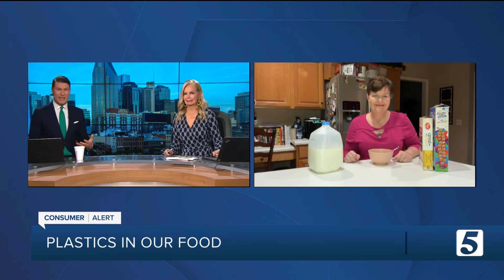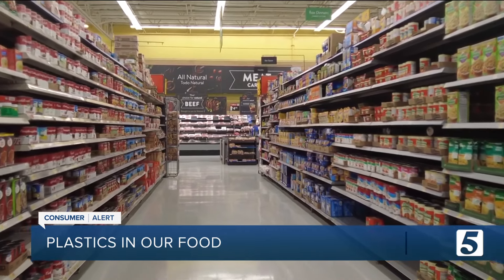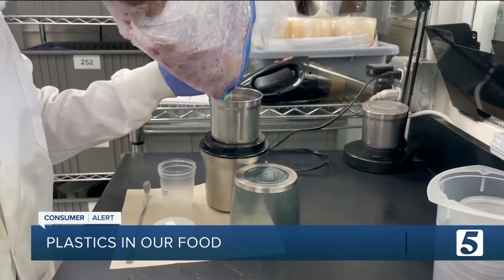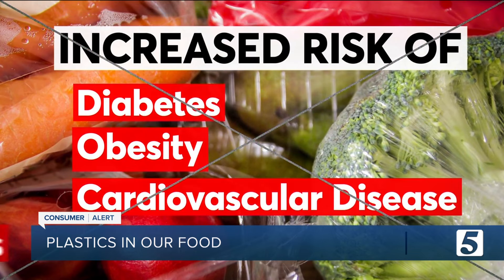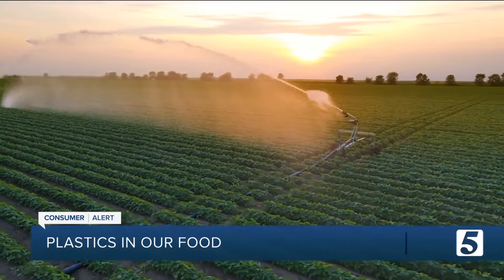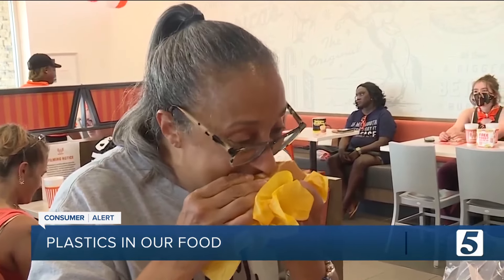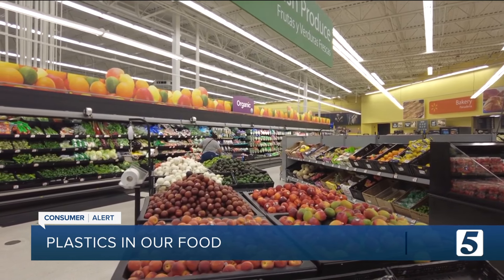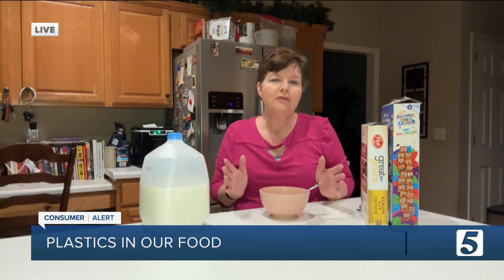Did you know there's plastic chemicals in a lot of the foods we eat? Here's how to avoid them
What are you having for breakfast this morning? Eggs? Cereal? Plastic? That's right. There could be plastic in what you're eating.